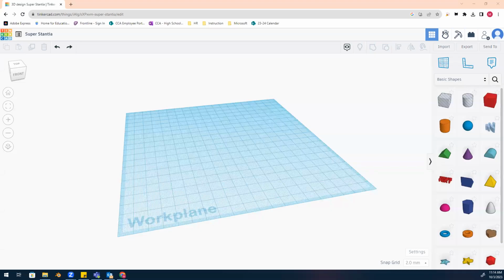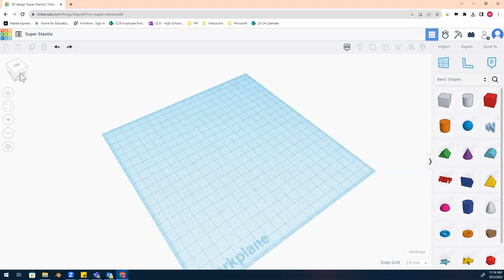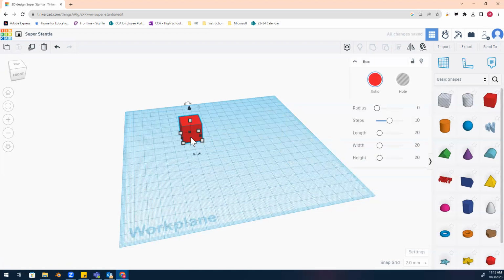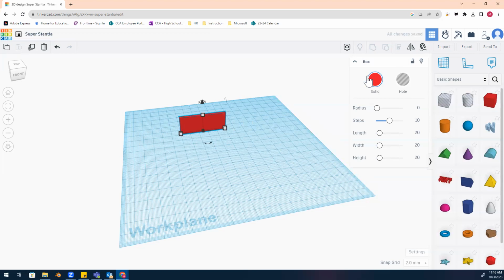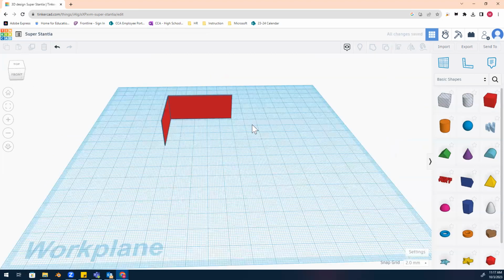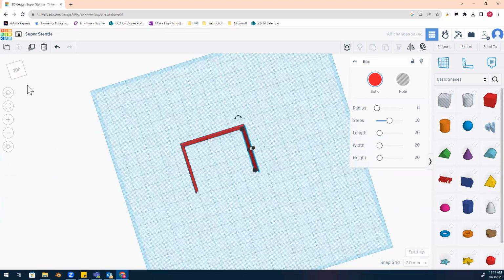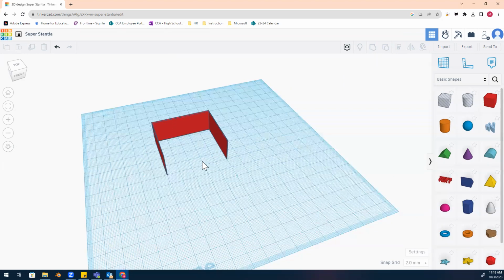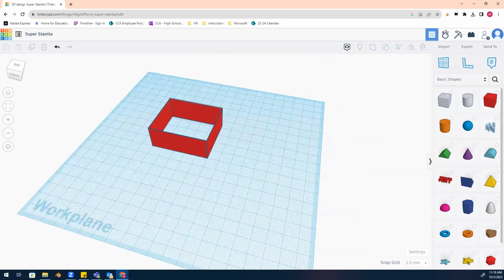TinkerCAD 3D Models Building a House - Walls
Creating basic walls for a 3D model of a house